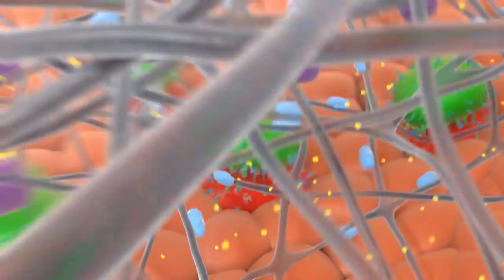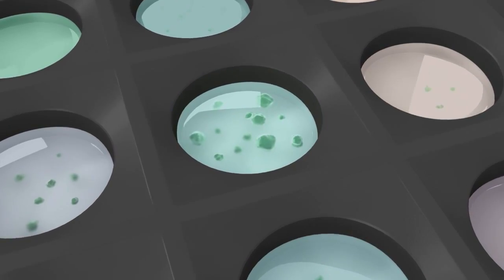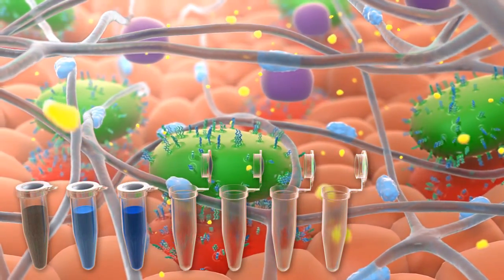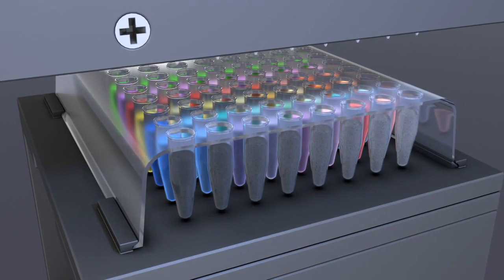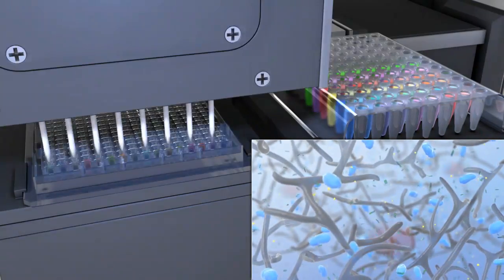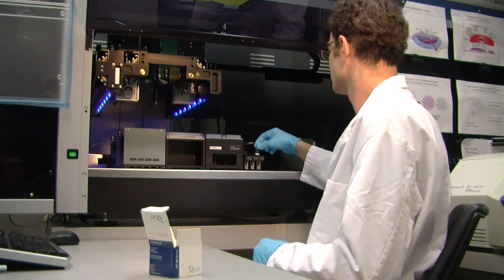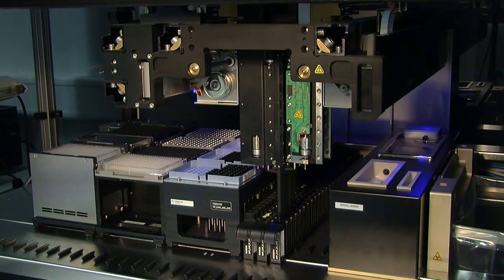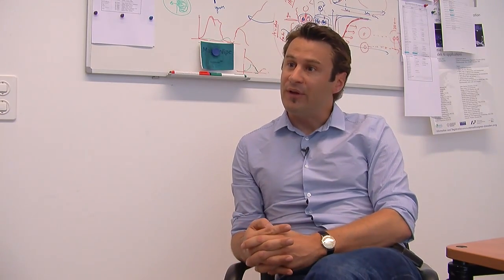A new dimension for cell culture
The system developed by QGel allows for new tests of anti-cancer medication and novel experimentation in tissue engineering and regenerative medicine.